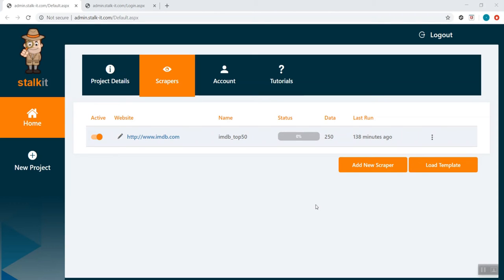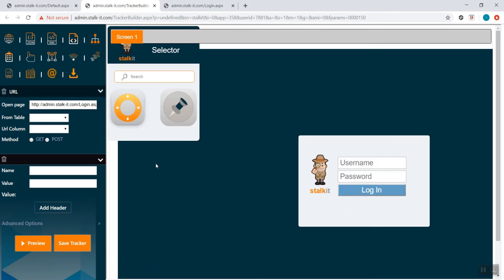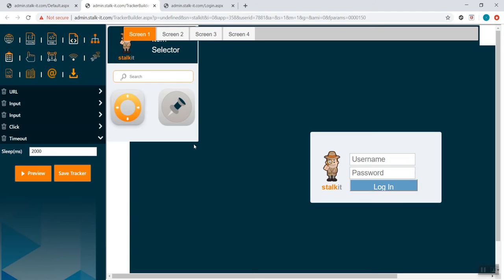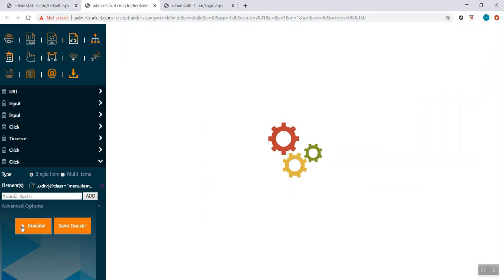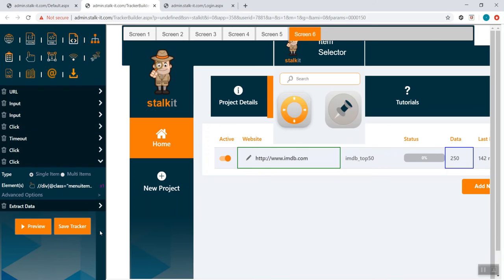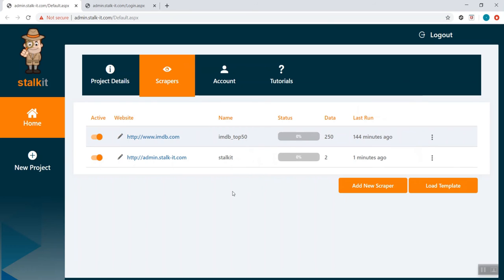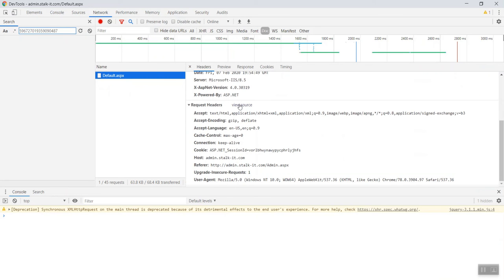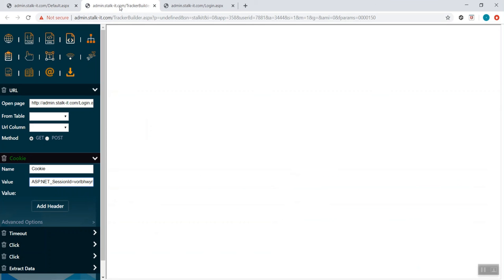Stalkit Tutorial #13 - Scraping login based websites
Scraping content behind login with 2 methods : Doing the actual login process and using the login cookie